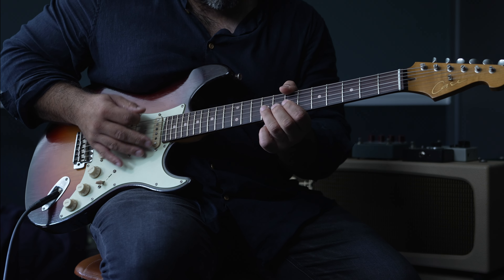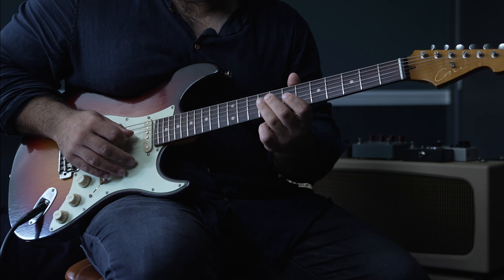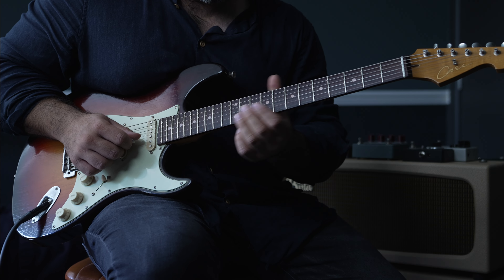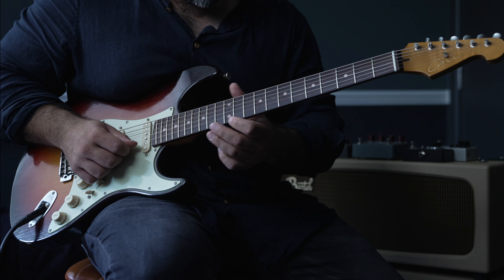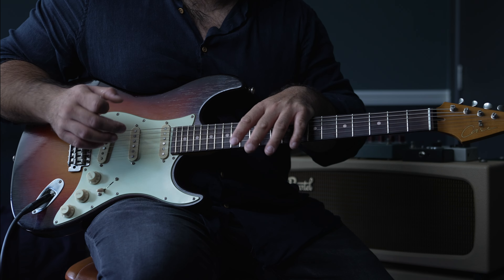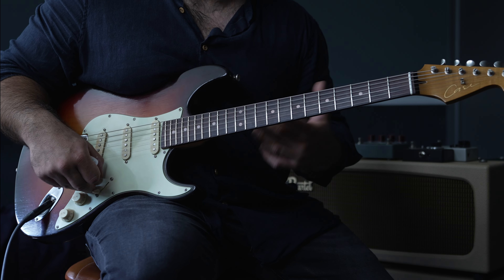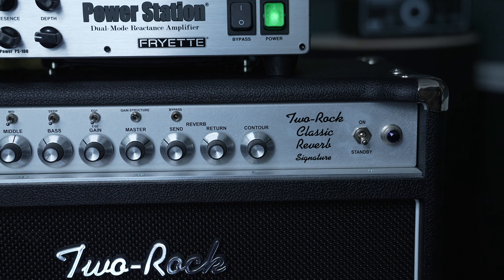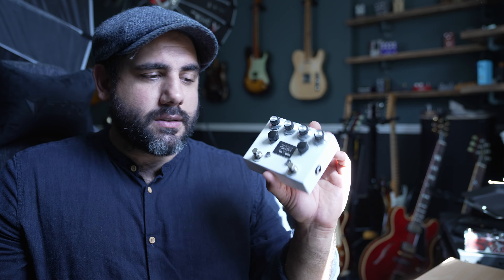Tin Pan Alley - Learn SRV’s Greatest Slow Blues | How To Play Part 2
Well, I'm certainly no SRV expert when it comes to playing - but it is a style I continue to work on and enjoy. And so I wanted to go through the 90 seconds intro of a live performance of Tin Pan Alley from 1985. This will be split over about 4 videos to break it into manageable chunks.

Time Stamps:

0:00 Demo of Lesson 1 and Today's Lesson
0:33 Into
1:37 Tuning to E Flat
2:15 The Lesson
8:54 Bonus Lick
10:23 Today's Gear
12:09 Pedal Giveaway